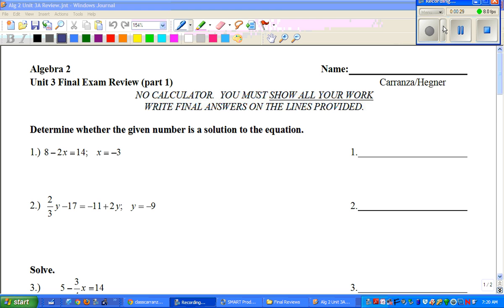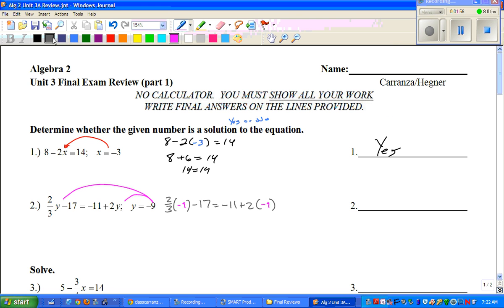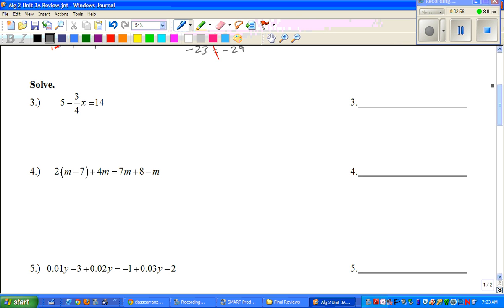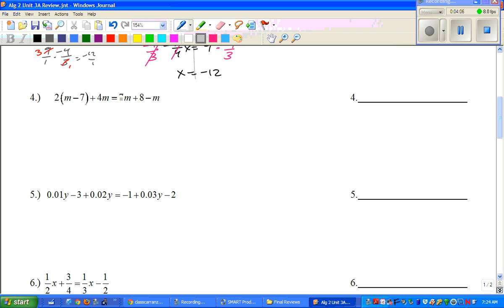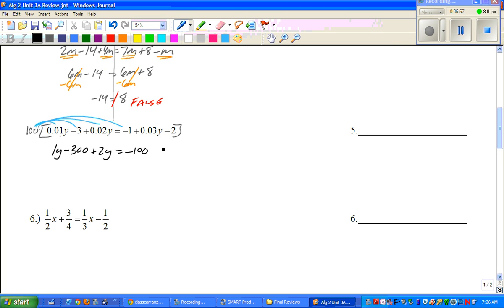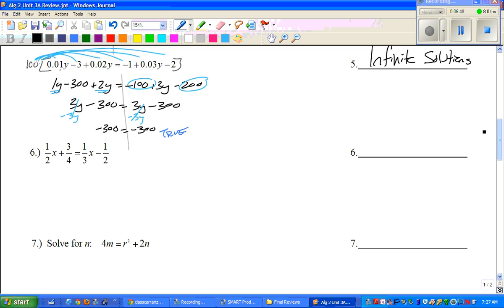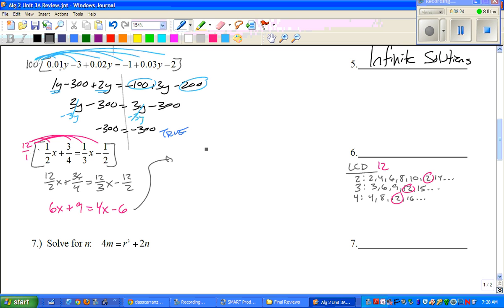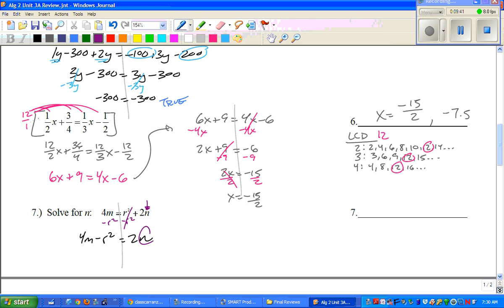AT Alg 2 Unit 3A Final Review #1-7.wmv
ATHS Alg 2 Unit 3A Final Review - Problems #1-7 - Ms. Carranza & Mr. Grice's Algebra 2 Class